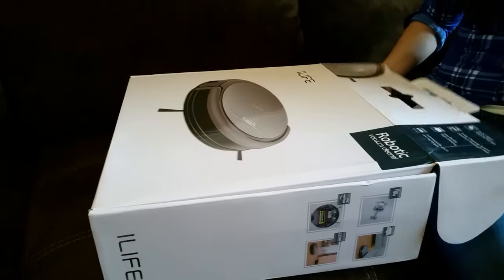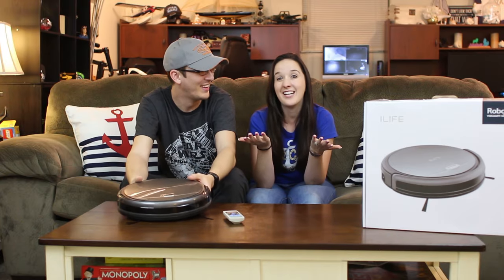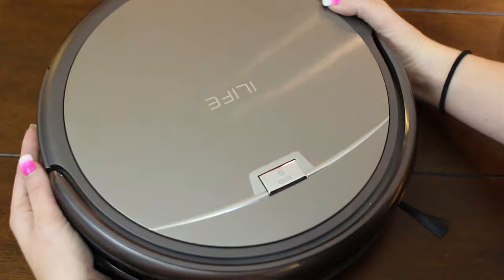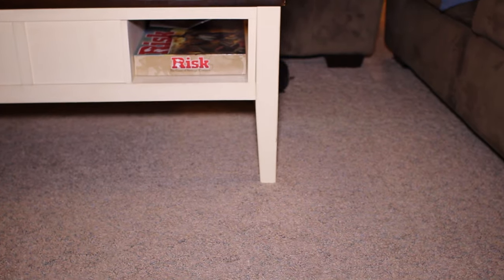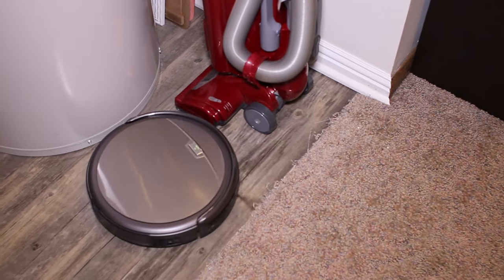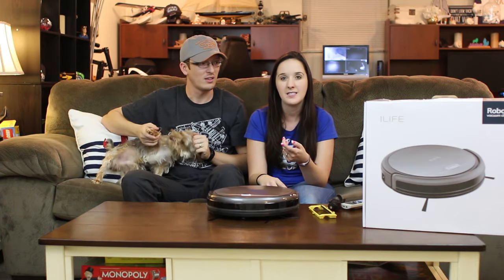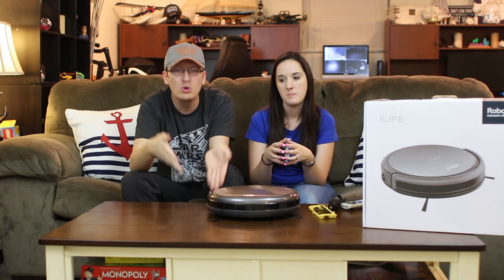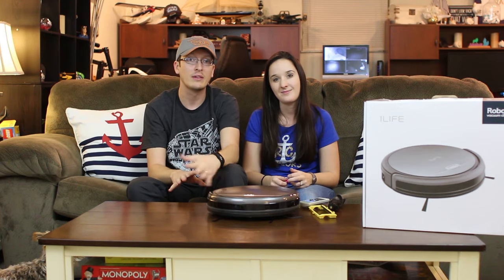Best Robot Vacuum Cleaner for $160 - iLife A4 - Must Have Smart Sweeper - TheRcSaylors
No...this is not an April Fools joke.  We just picked up this iLife A4 smart robot vacuum cleaner, and we were so impressed with it we wanted to show you guys.  It has a remote, therefore it is an RC and appropriate for the channel! LoL!  Seeing most robot vaccums price tag averages around $500, we figured there would be a catch with this one.  However, this little guy impressed us every step of the way.  If you are constantly spending money on RC trucks, cars, planes, quads, etc., then surprise your significant other with this new take on RC!  We promise you will earn major brownie points.